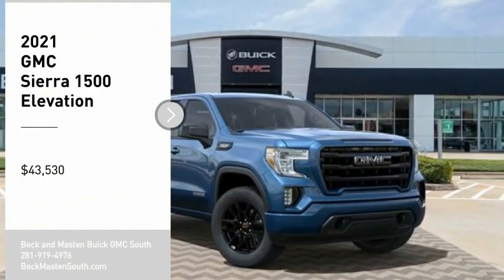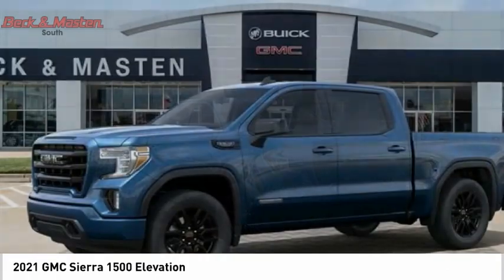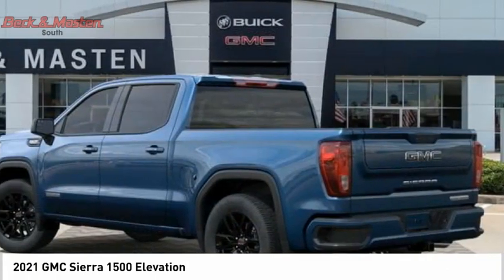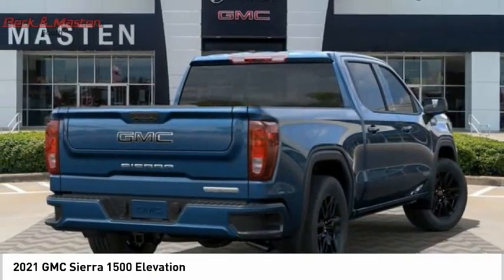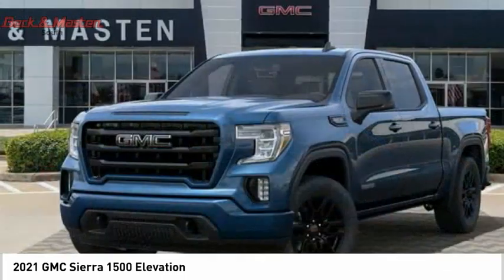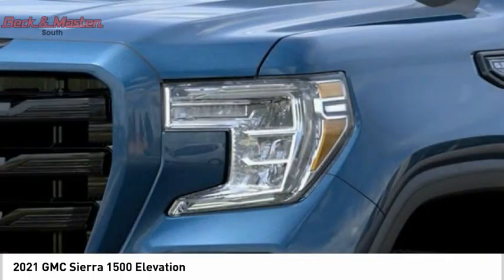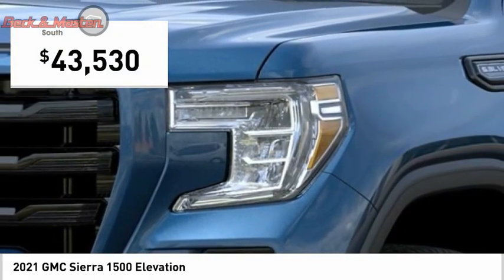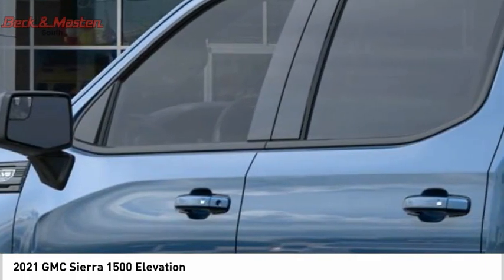2021 GMC Sierra 1500 G318475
2021 GMC Sierra 1500 Elevation

This PACIFIC BLU MET 2021 GMC Sierra 1500 Elevation might be just the crew cab for you.  It has a 8 Cylinder engine.  We're offering a great deal on this one at $43,530.  For a good-looking vehicle from the inside out, this crew cab features a gorgeous pacific blu met exterior along with a jet black interior.  Interested? Call today and take it for a spin!